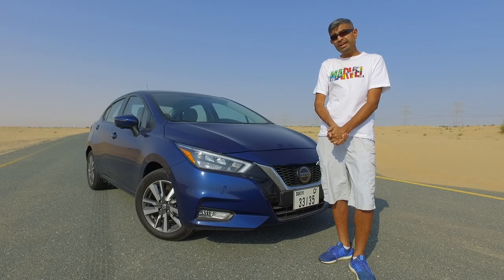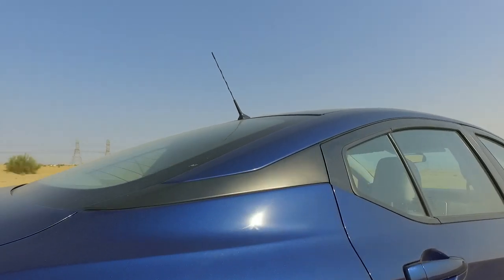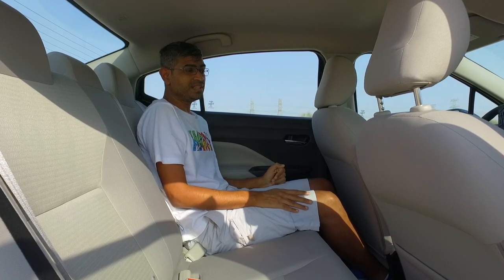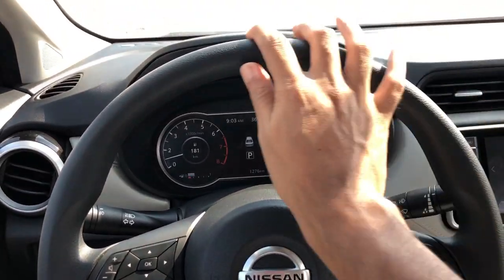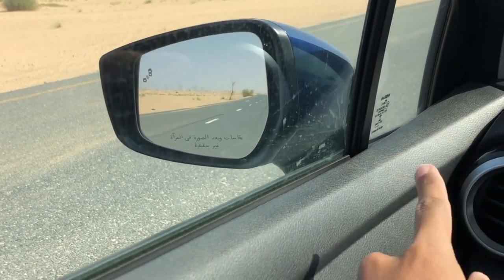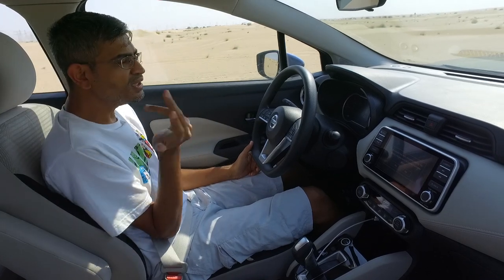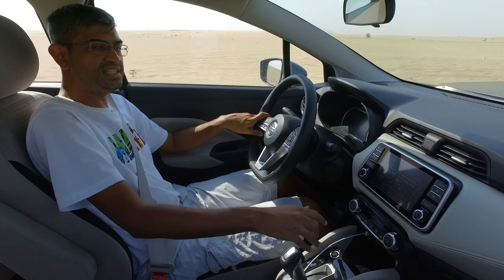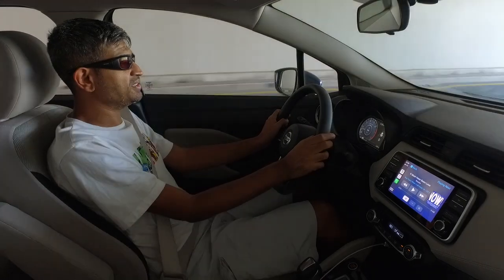The 2020 Nissan Sunny Review: The Budget Options King?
There's never been a Nissan Sunny with this much equipment - and the engine's pretty peppy too. With a very reasonable price - even fully loaded - Imthishan wonders if it's a Corolla beater.